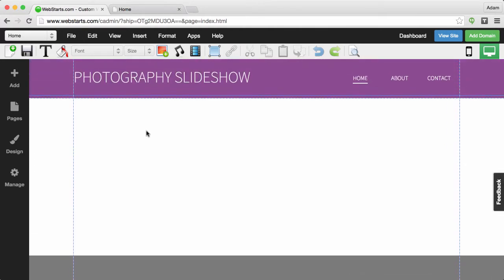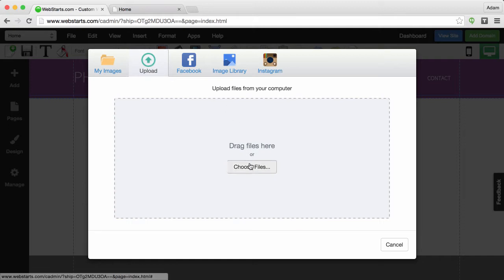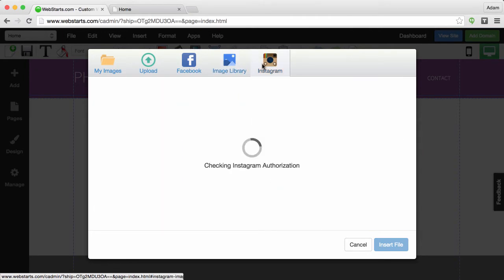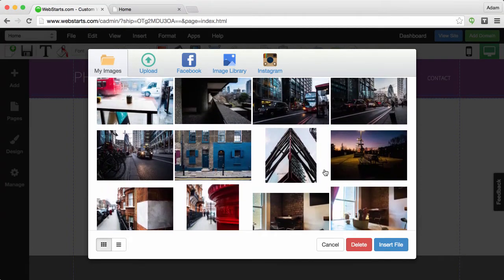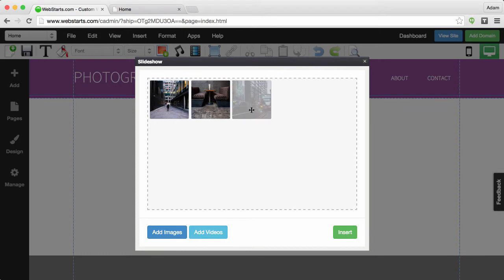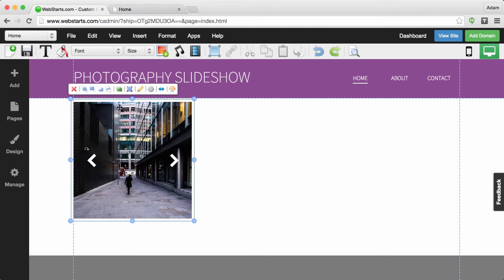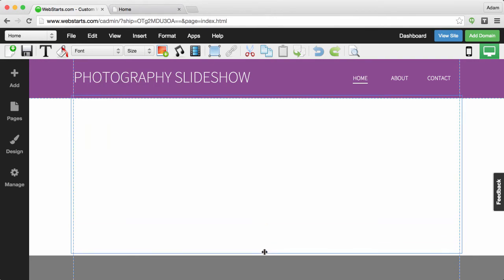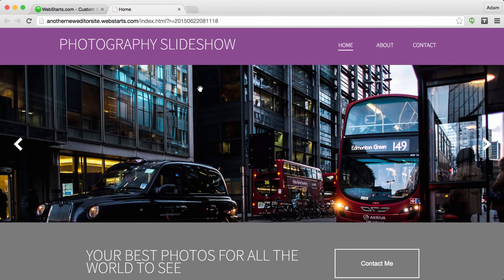Create A Slideshow For Your Website